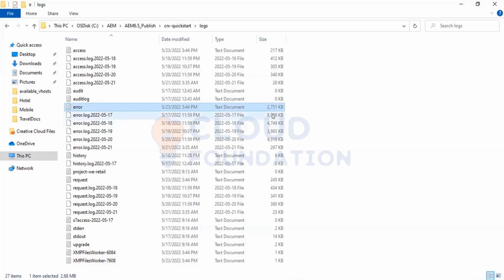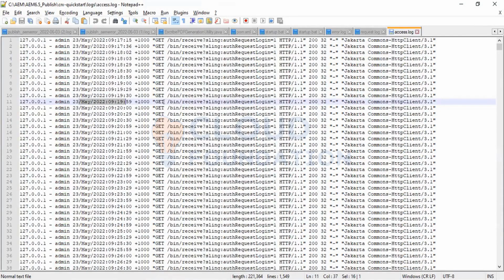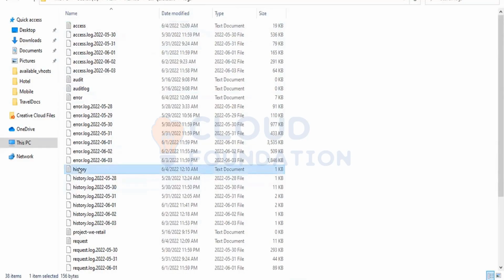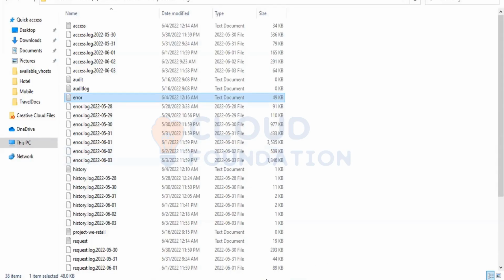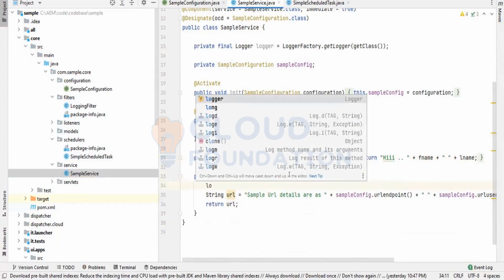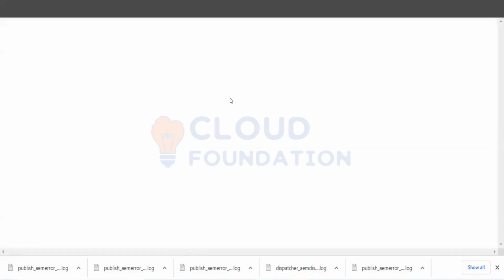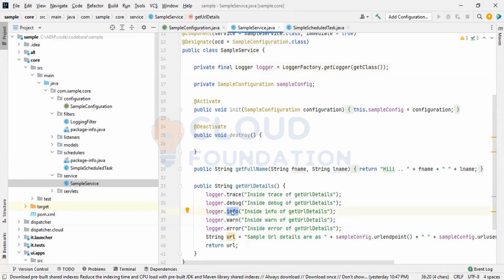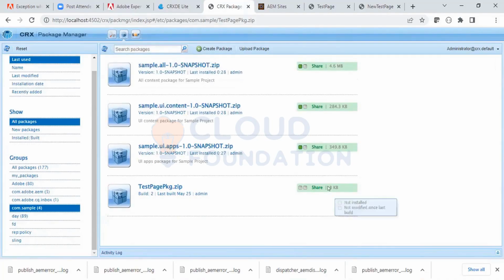Adobe Experience Manager Logs | Adobe Experience Manager Online Classes | CloudFoundation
👋 Welcome to Cloud Foundation's in-depth look at Adobe Experience Manager (AEM) Content Fragments!

You Will Discover:

📁 How to access and interpret Adobe Experience Manager (AEM) logs
🔍 Tips to troubleshoot common issues using AEM logs
⚙️ Understanding log levels and configurations in AEM
📊 Best practices to monitor and analyze AEM system performance
☁️ How AEM logging integrates with cloud environments
🎓 Key insights from Adobe Experience Manager online classes by CloudFoundation
💡 Do you want to be an expert in AEM?

✨ This is the best way to start your Adobe AEM journey, whether you're new to it or just want to improve your skills!

📘 Explore More :

Adobe Experience Manager logs
AEM log analysis
AEM troubleshooting
AEM cloud logging
Adobe AEM online training
CloudFoundation AEM course
Adobe AEM Tutorial
AEM Cloud Service
Adobe Cloud Certification
AEM Integrations